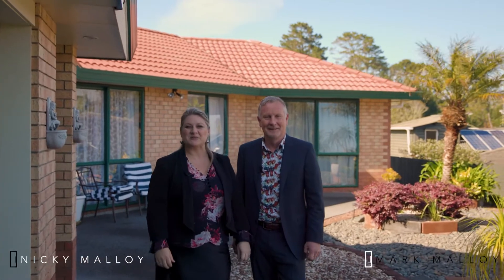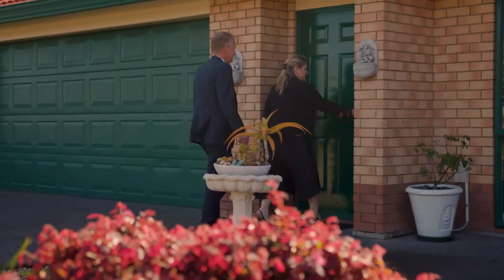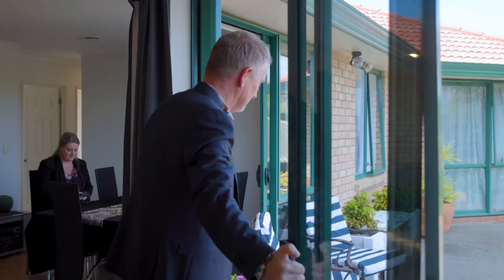48 View Ridge Drive, Ranui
YES! It is brick n tile. YES! It has views of the Waitakere ranges. YES! It is low maintenance...
... well this is it! 48 View Ridge Drive, Ranui. A stunning home with open plan living spilling out to an expansive outdoor space overlooking farmland, nestled at the foothills of the Waitakere ranges. Why pay Henderson Heights prices when properties like this are affordable!
Providing your family with 3 sizable bedrooms + a study that could make an ideal nursery. Added extras including a walk-in robe and ensuite - perfect for the head of the household. The lounge space is ready to be indulged in, with tiling throughout to the kitchen and dining. The classic kitchen panelling is in pristine condition, the whole home has been immaculately maintained!
Swept around to the left this beautiful home is tucked away quietly at the bottom of the cul-de-sac, with plenty of space for the kids to scooter and skateboard. With easy care grounds, leaving weekends free to relax and enjoy.
Call the team today to view your new home - 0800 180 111